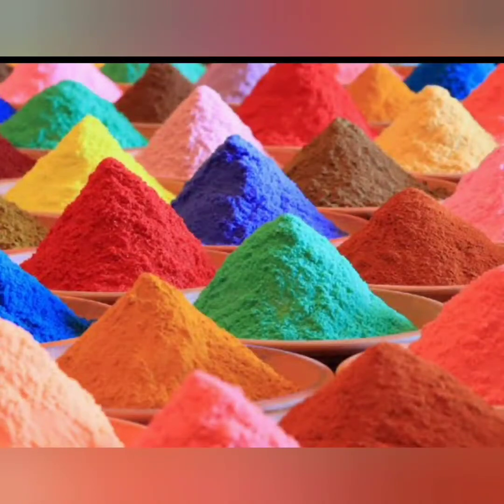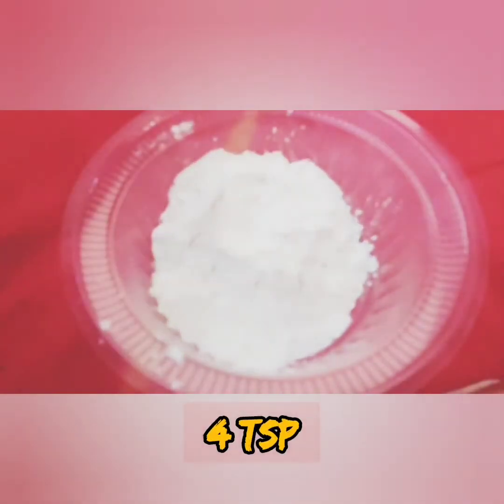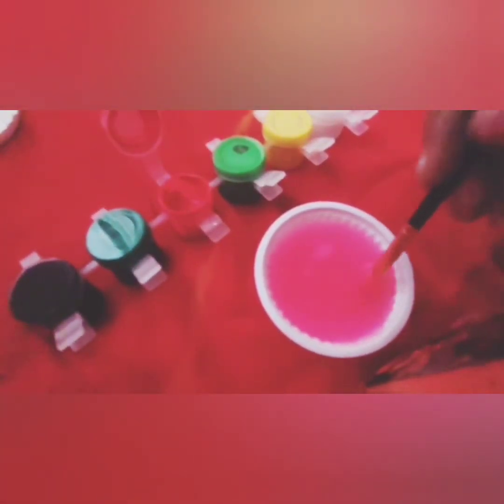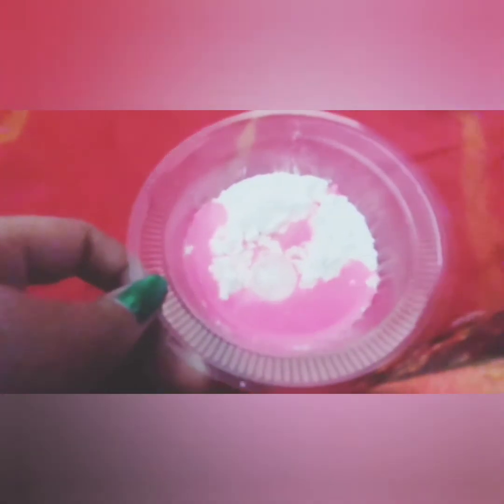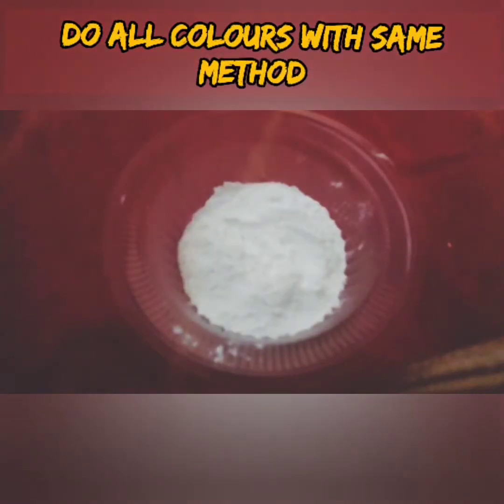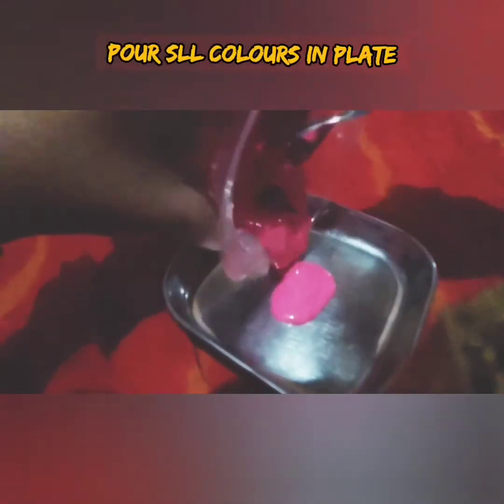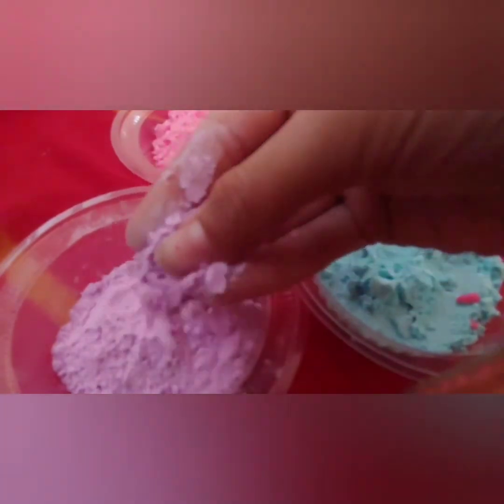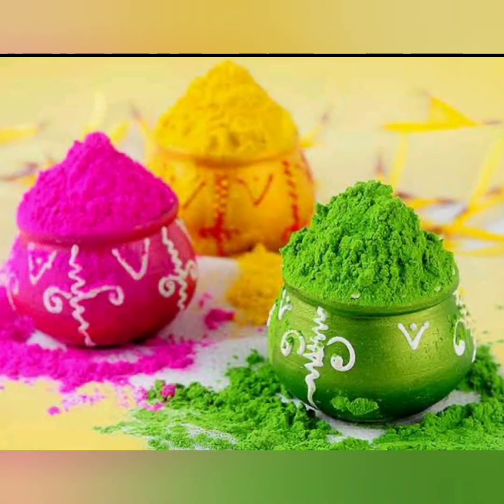diy homemade holi colours👍💦,| holi colours at home in easy way😃👍,kavya dixit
home holi colors😃👍

hey guys!
how are you!
happy holi 😃🙏👍

this is a video for u ,how to make holi colours at home easyly,

so pls try and its result is really good👍🌈
bye😃👍